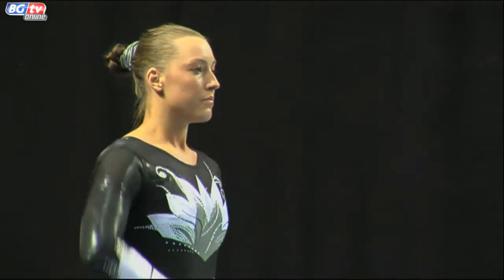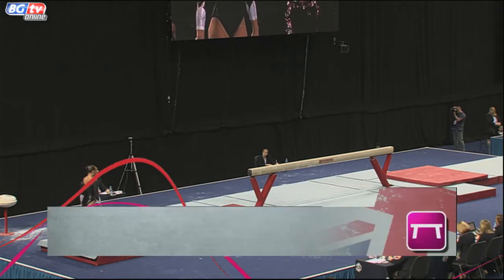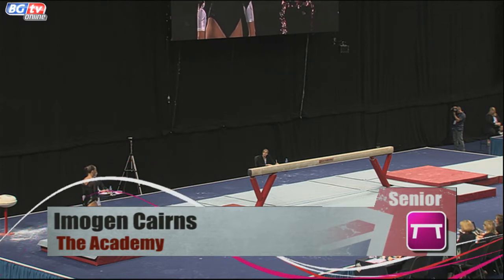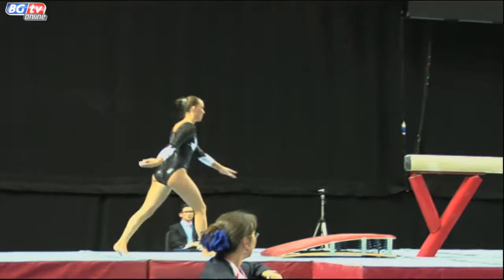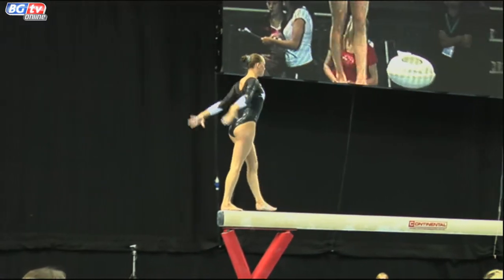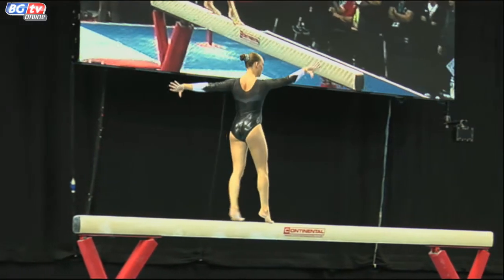Imogen Cairns - Seniors - Beam - App Finals - BRONZE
Imogen Cairns takes 3rd place in the Beam Apparatus Finals at the 2011 Women's British.